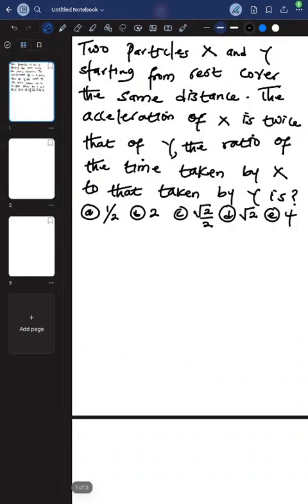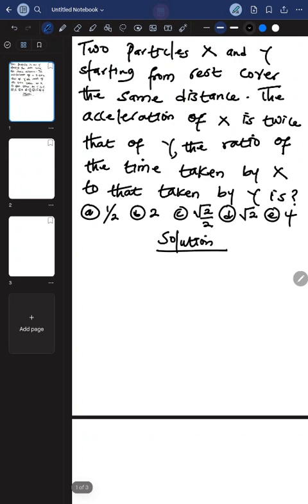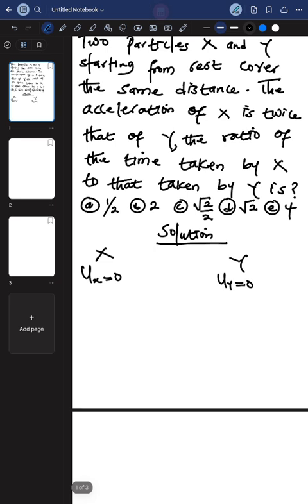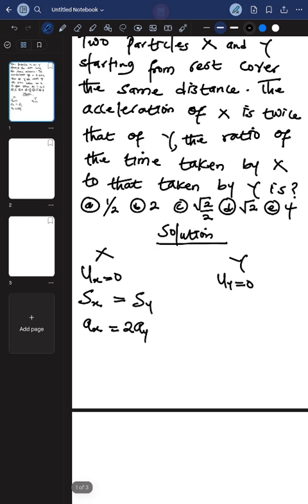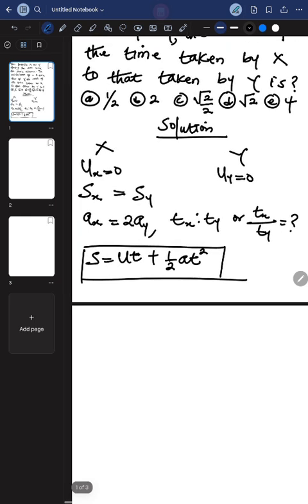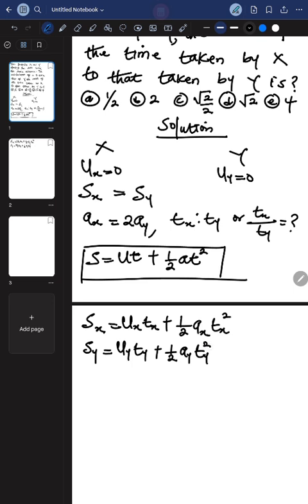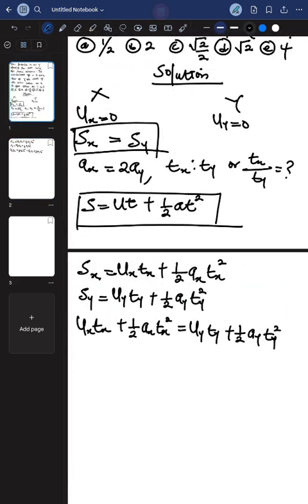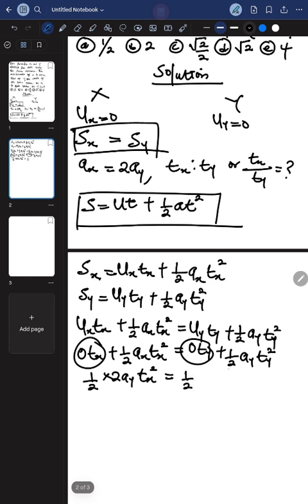Understanding the concept of driving using the knowledge of physics.